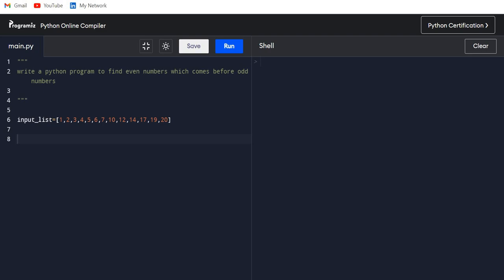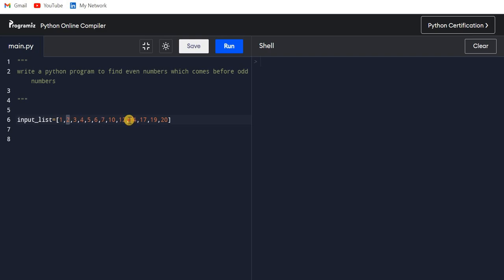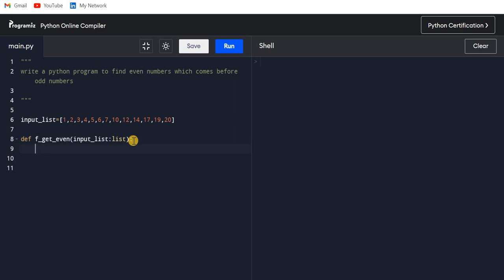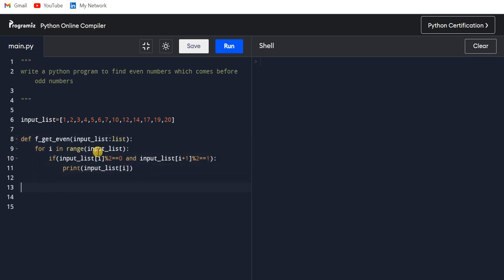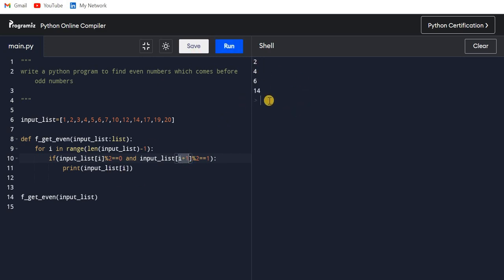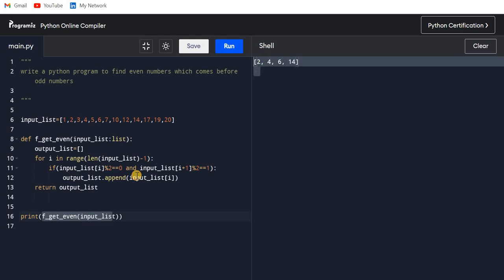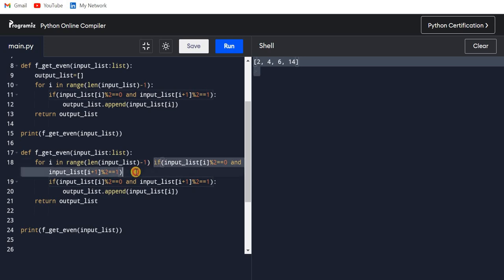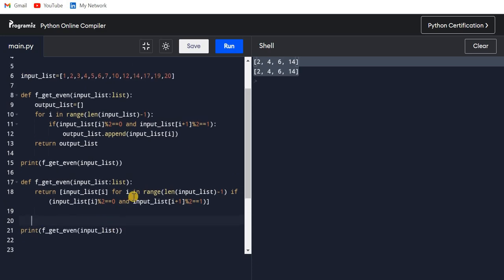Python program to find even numbers that come before odd numbers | Capgemini Python Question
input_list=[1,2,3,4,5,6,7,10,12,14,17,19,20]

print(f_get_even(input_list))

def f_get_even(input_list:list):
    return [input_list[i] for i in range(len(input_list)-1) if(input_list[i]%2==0 and input_list[i+1]%2==1)]